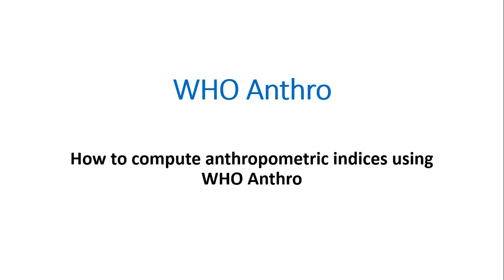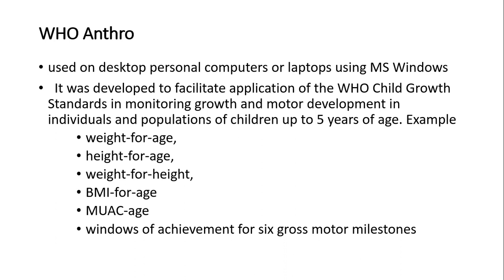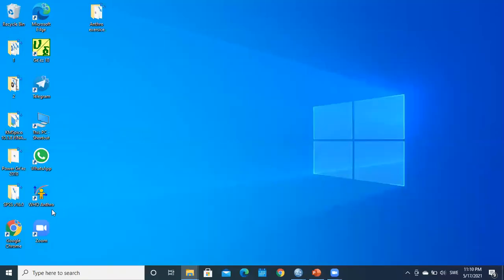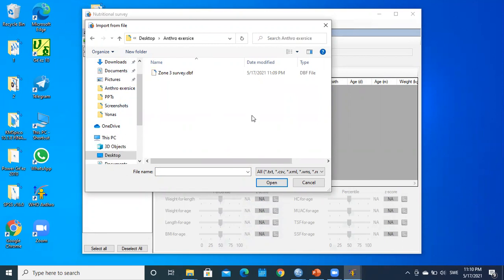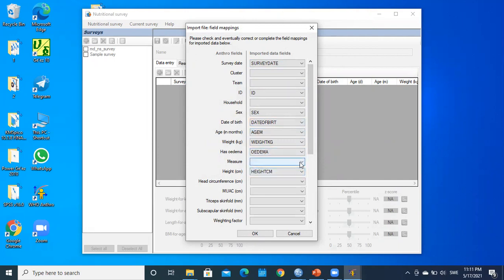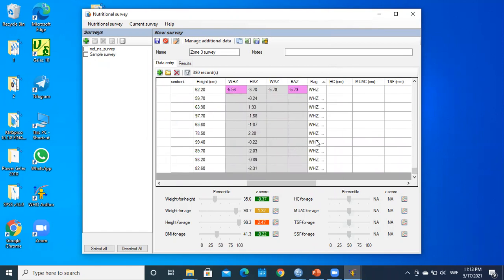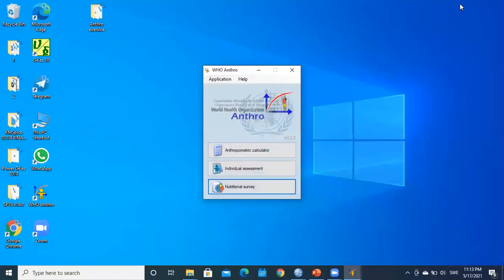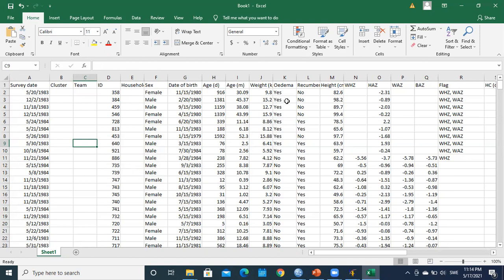WHO Anthro Software for computing Anthropometric indices